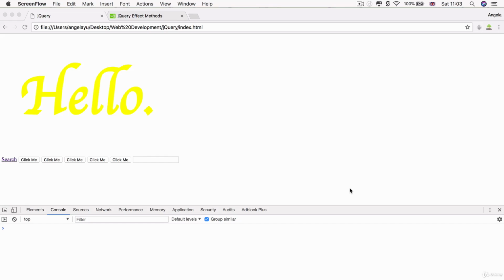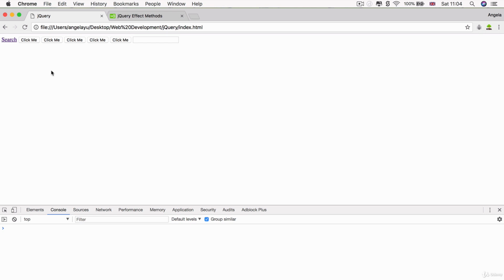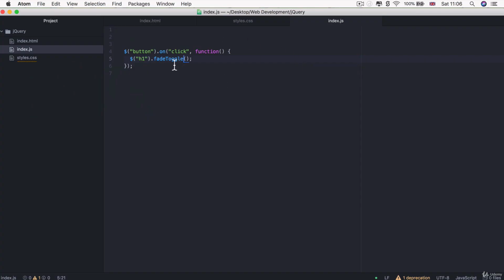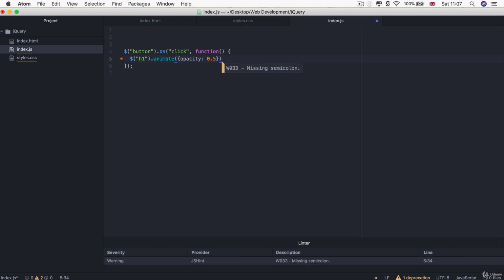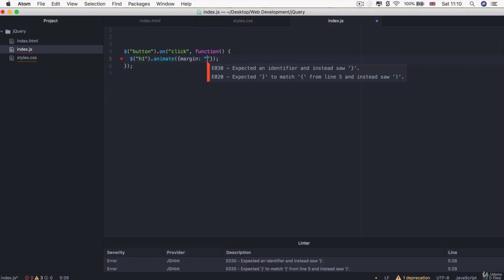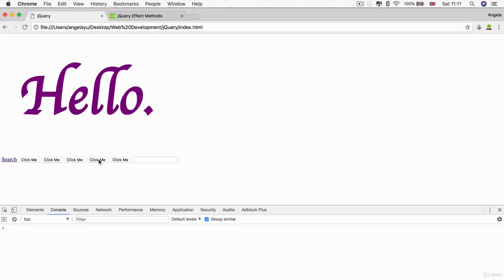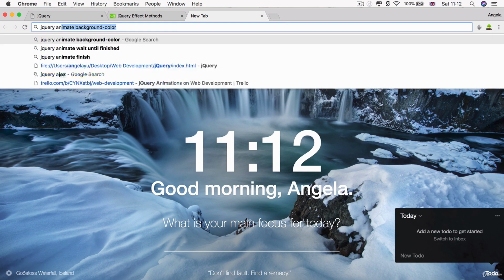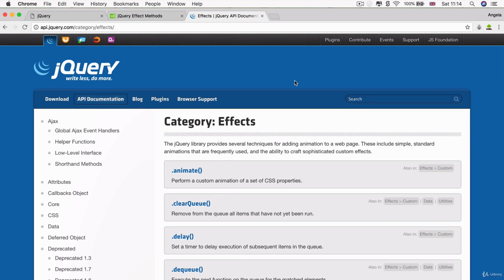Website Animations with jQuery